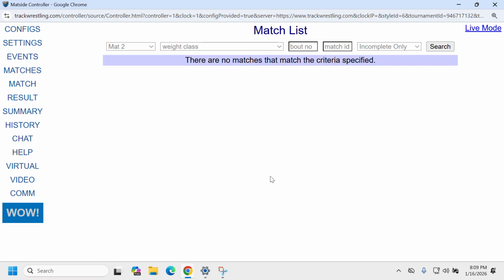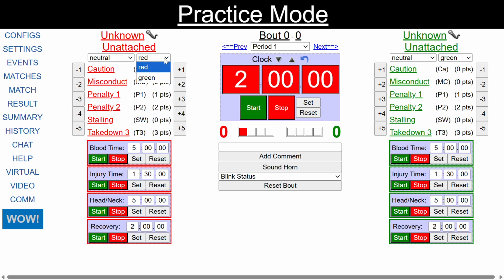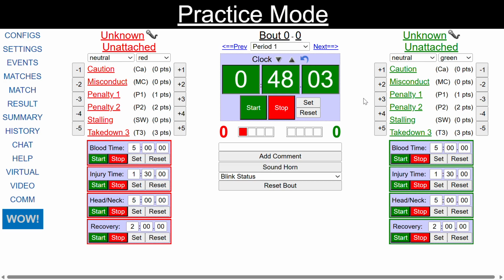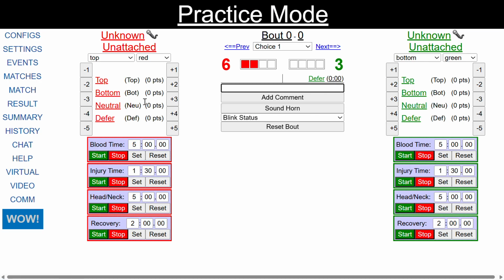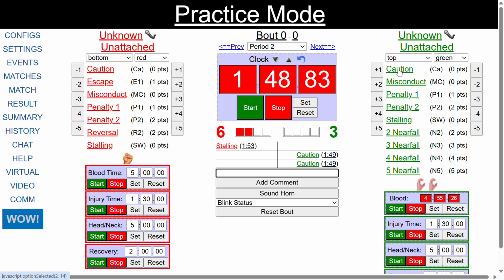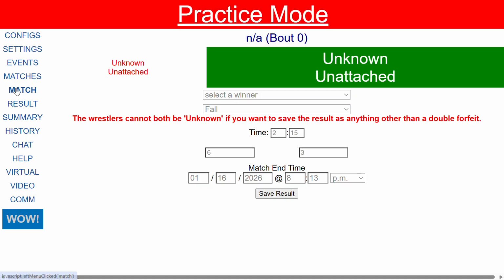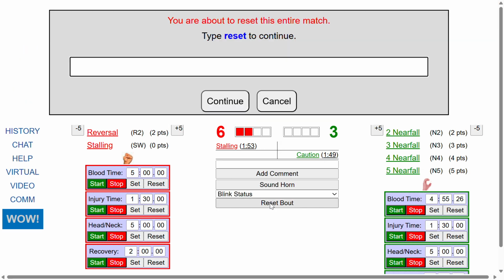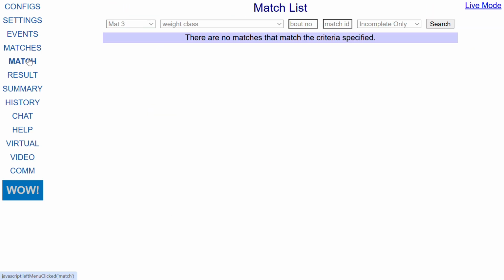TrackWrestling - Match Operation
How to run matches at an individual tournament on TrackWrestling.